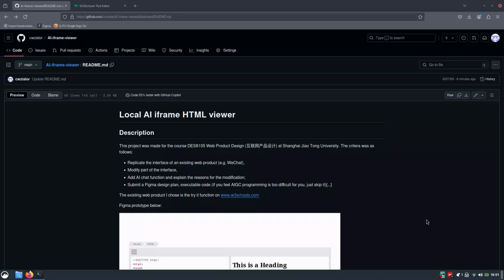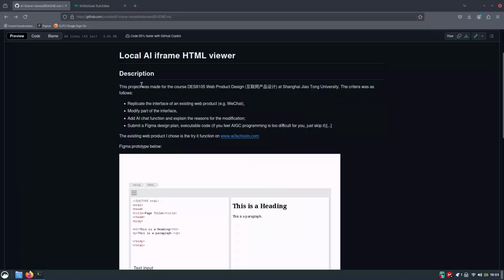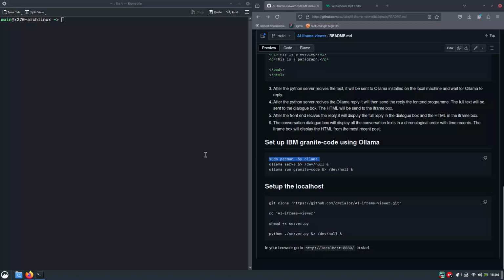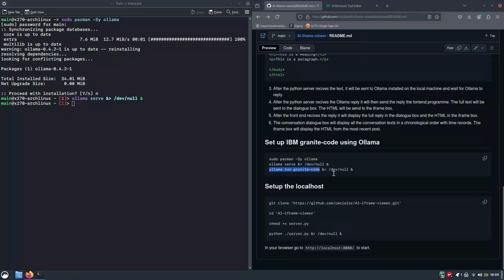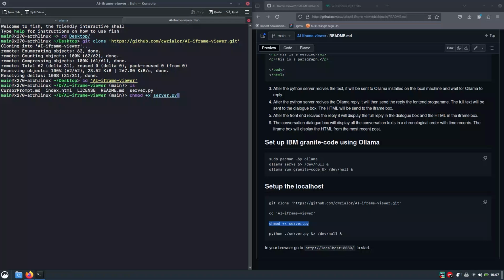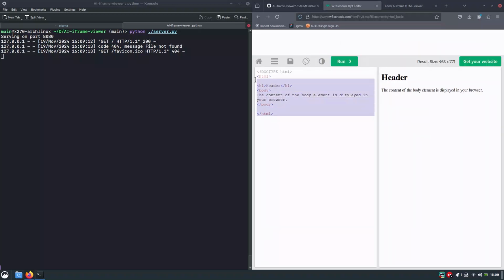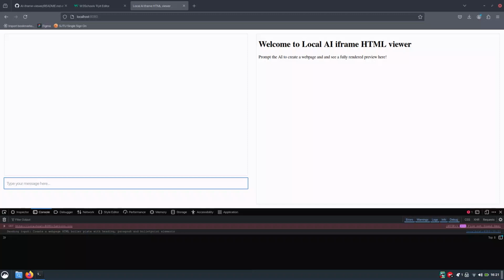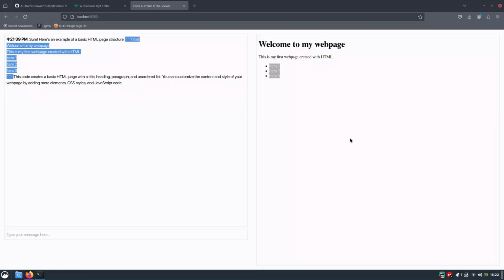I made an AI web product!